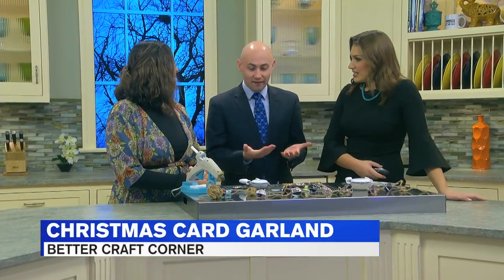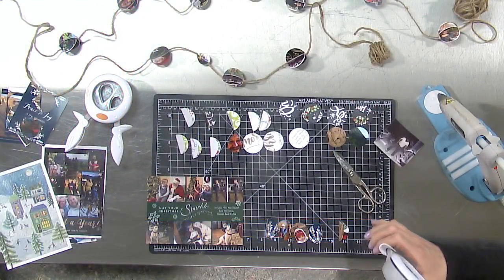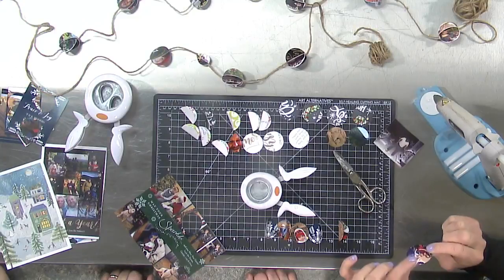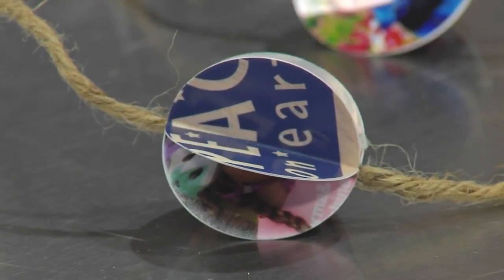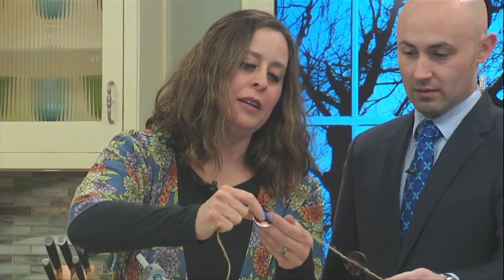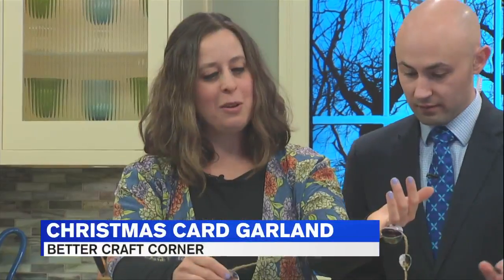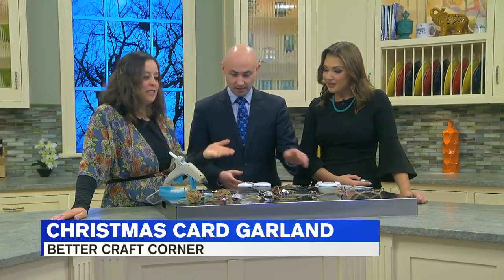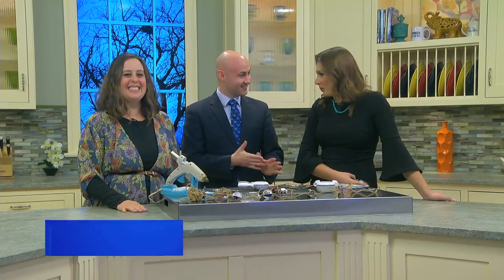Creating garland with your old Christmas cards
Juliette Mooers from Valley Art Supplies joined Better to show us a great way to repurpose those old Christmas cards